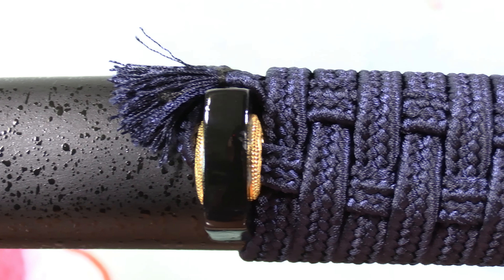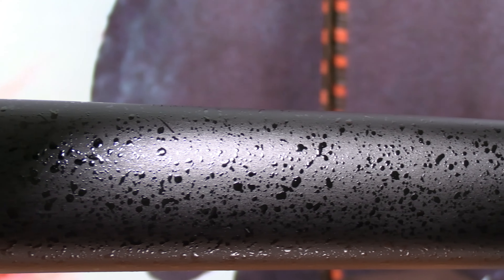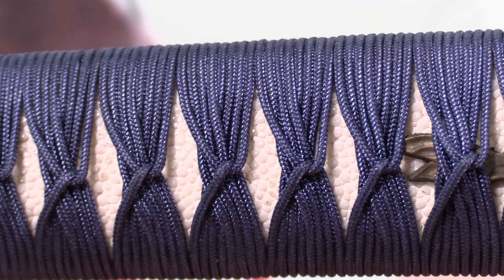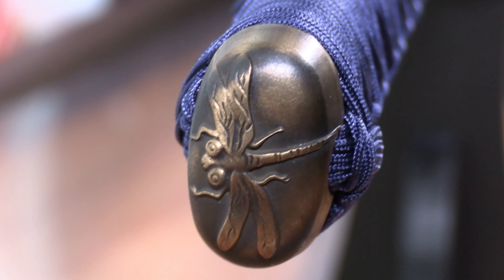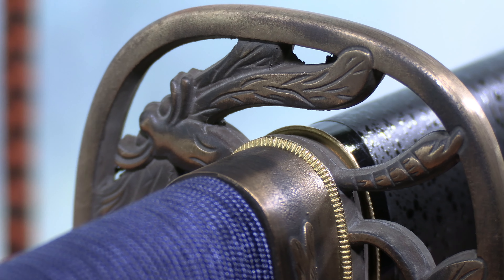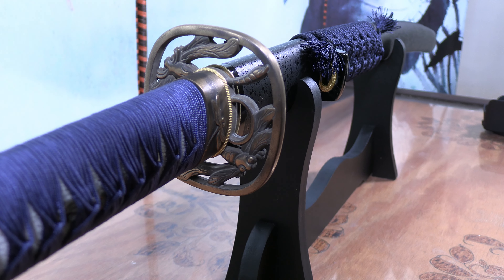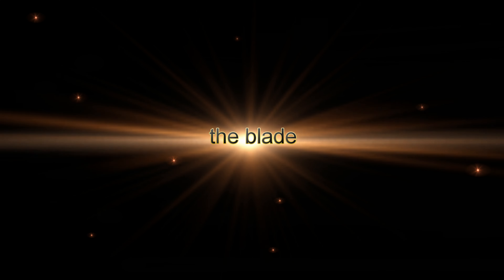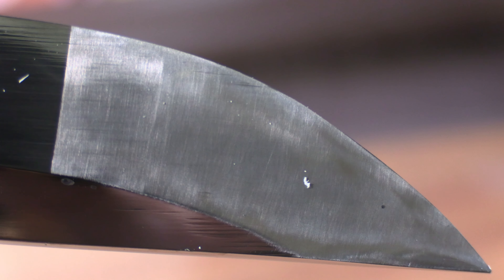revisiting the siwode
revisiting the hollow dragon from siwode. one of the best katanas on Amazon.  this video is the first of many to be uploaded in 4k uhd.